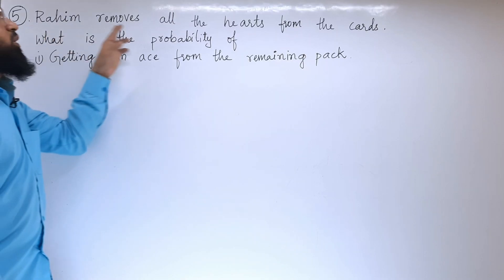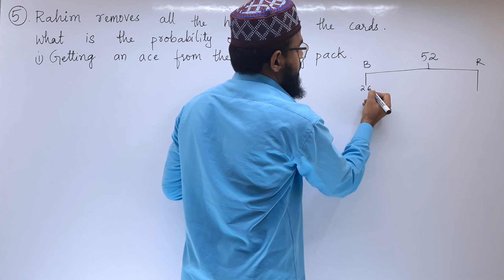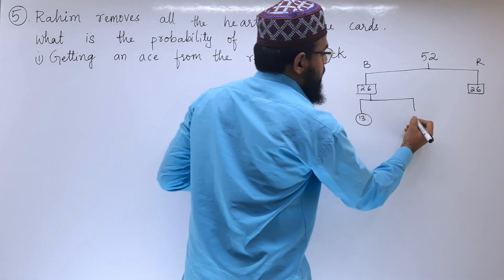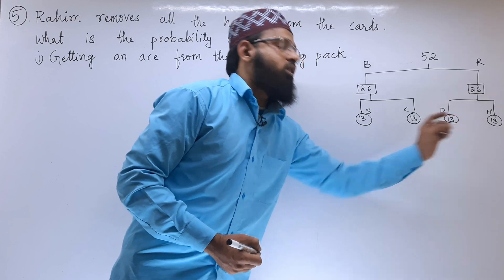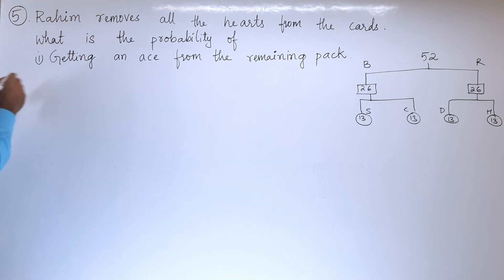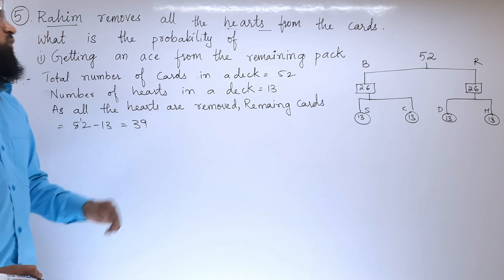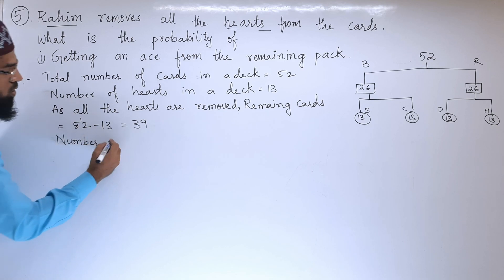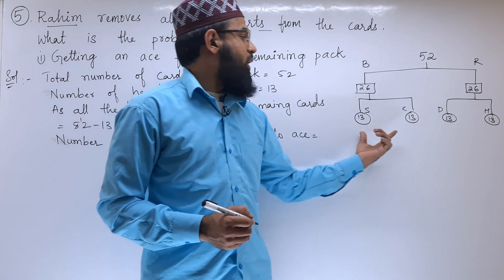13.Probability Ex:13.1 [5th problem] 10th class SSC and cbse Telangana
13.Probability Ex:13.1 [5th problem] 10th class SSC and cbse Telangana